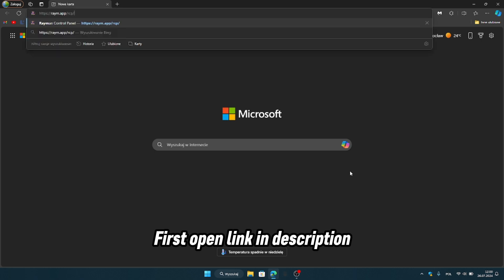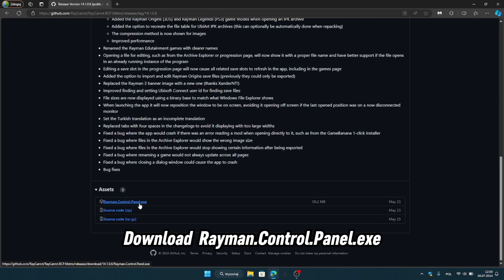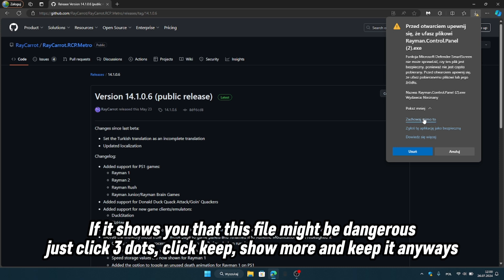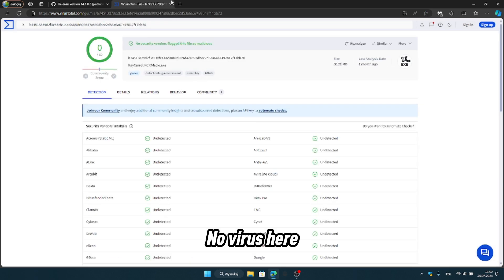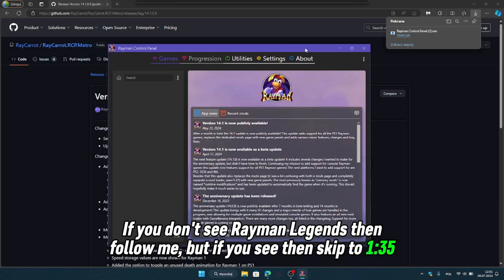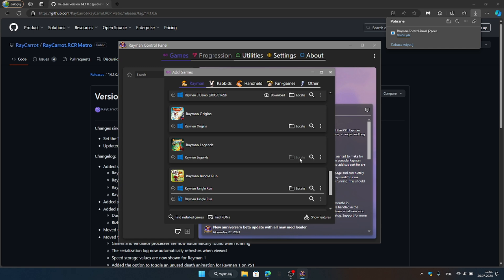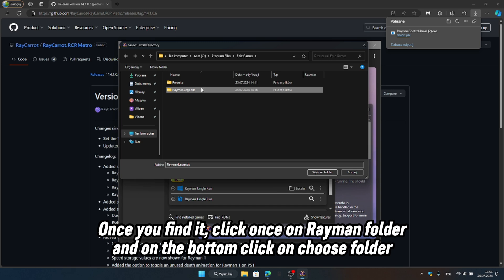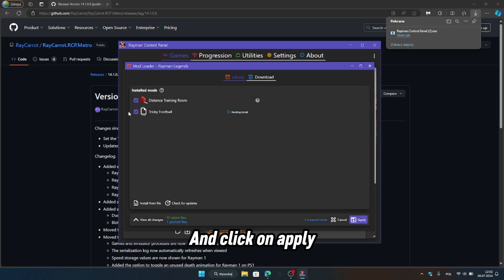How to Install Mods for Rayman Legends in 2024 [Challenges work!]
In this video I show you how to download mods in Rayman Legends. Challenges can work as a training room now, thanks to mods!